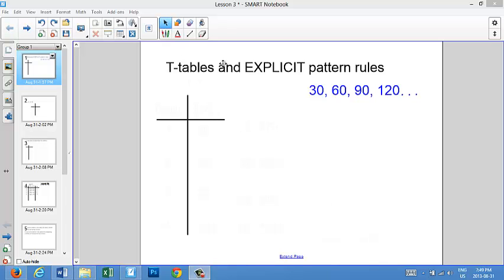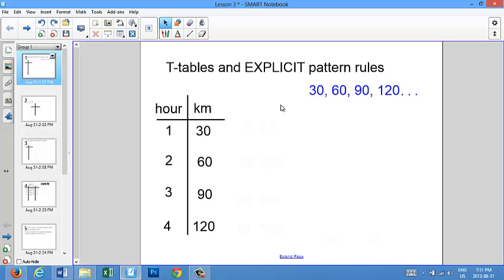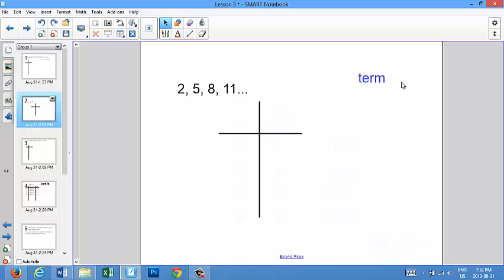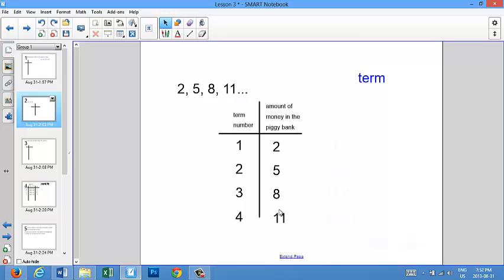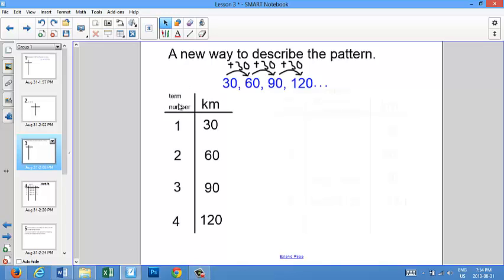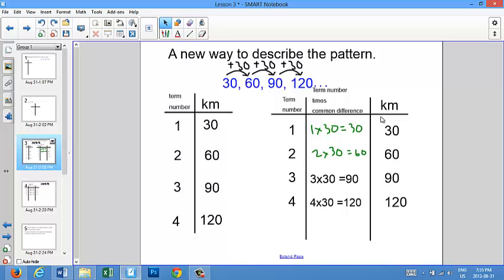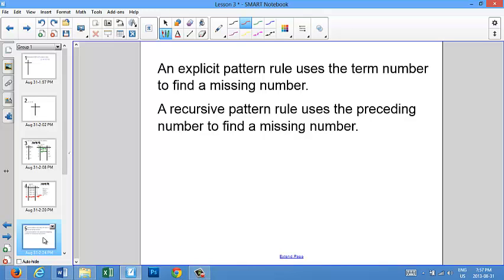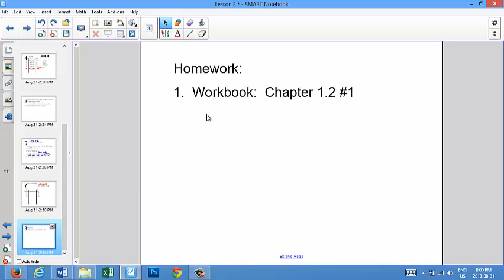PA Lesson 3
Patterning and Algebra, Grade 6, explicit and recursive pattern rules